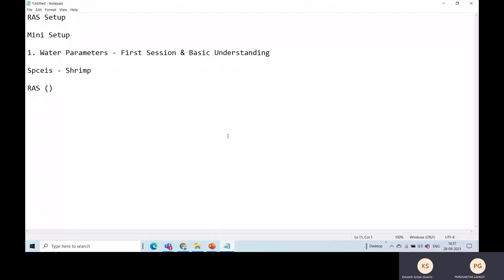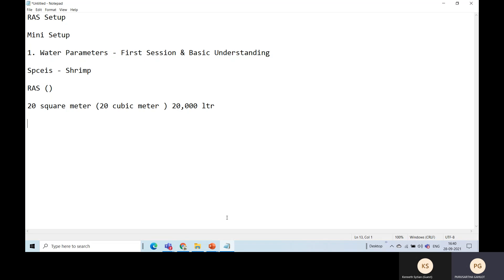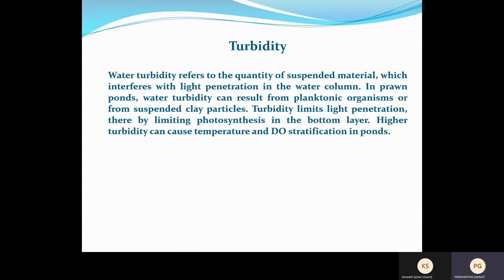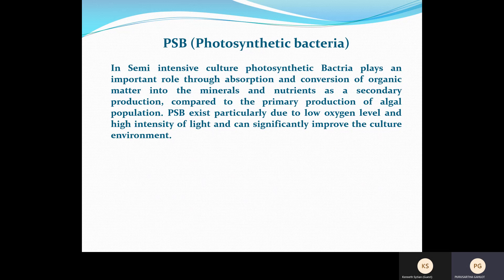Online Sample Session - Step by Step RAS Culture For Fish & Shrimp's Farming In English Philippines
Low Cost Investment Ideas & Secure Your Investment

Online Sample Session - General Discussion For RAS Culture For Fish & Shrimp's Farming In English

We Are Ancient India Agribusiness, Working as a Progressive Farmer, Training & Knowledge Partner, Consultant, Business Planner & Partner

Low Investment Business Ideas & Secure Your Investment

1.Detailed Project Report of L. Vannami

2. Management of Intenstive Vannamei Shrimp Farming

3. Idle Farm Setup for Shrimp

4. Shrimp Hatchery in Andhra Pradesh

5. Most Chemical Importance of Shrimp farming

6. Detail Discussion of Water Parameters